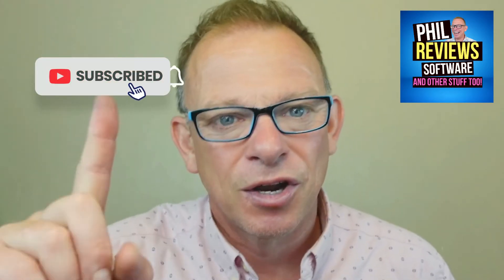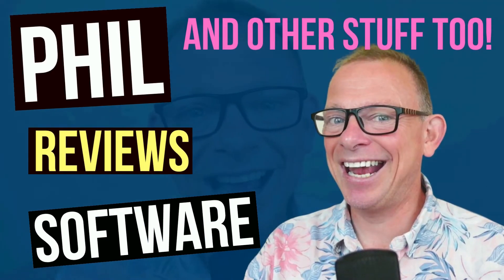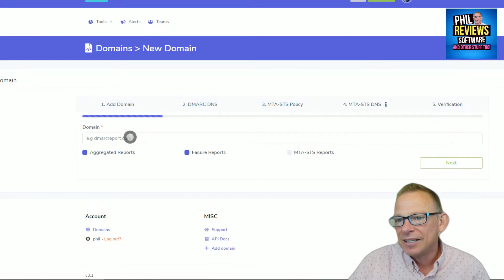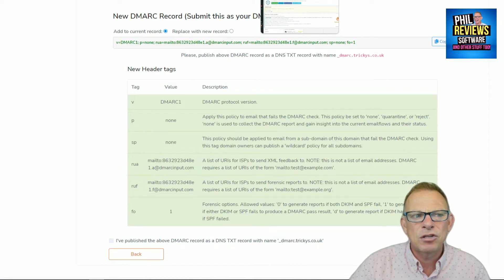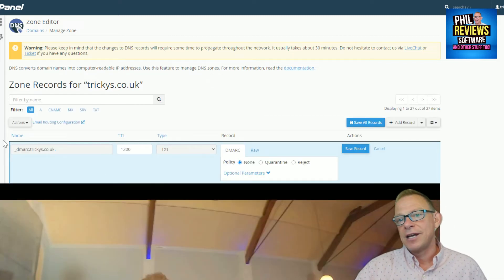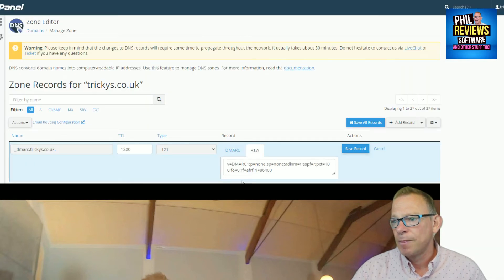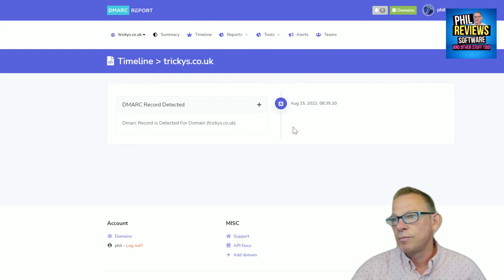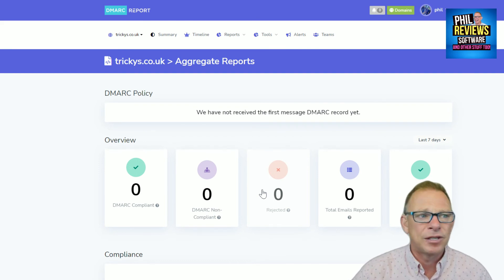DMARC Report demo: Monitoring domains security in an easy to use platform? Does DMarc hit the mark?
DMARC Report Demo: In this DMARC Report Demo I look at the basic features and see how easy it is to set up a domain with DMARC Report. Without constant surveillance, your domains are vulnerable to cyberattacks that could threaten security and damage your sender reputation. DMARC Report says it can do this in one intuitive platform that stops fraud in its tracks with real-time DMARC monitoring and reporting, while increasing email deliverability

DMARK Report Features:

✅DMARC Secures Your Email Against Spoofing
✅DMARC is an email authentication protocol that verifies every email
✅Distinguishes between genuine senders and malicious phishing attempts.
✅Find Out Where Malicious Emails Are Coming From
✅Use TLS Encryption to Deliver Email
✅Improve Email Authentication with BIMI
✅Leverage AI-Powered Threat Intelligence
✅Achieve Compliance On-Demand
✅Take Down Malicious IPs
✅Secure multiple domains

⏱Chapters⏱
0:00 Inroduction
1:11 Setting up a domain with DMARK Report
2:08 Adding DMARC record to domains DNS
3:10 DMARC Aggregate report
3:13 My final thoughts on DMARC Report